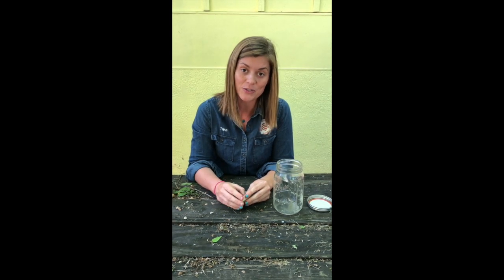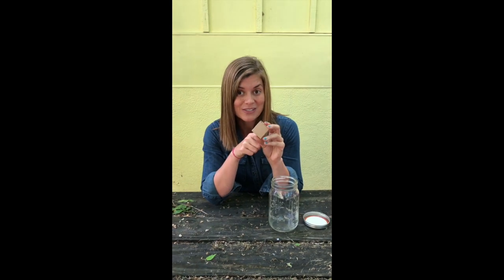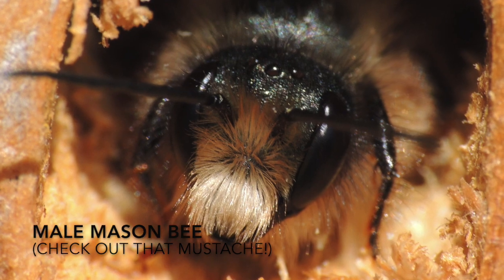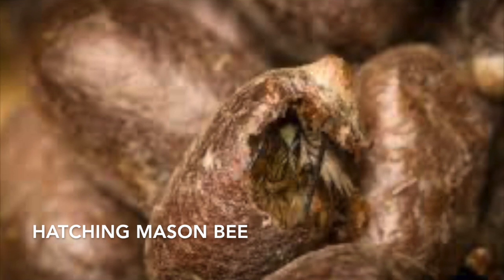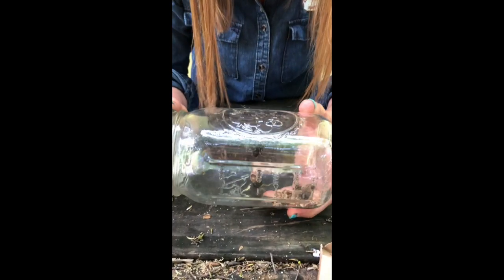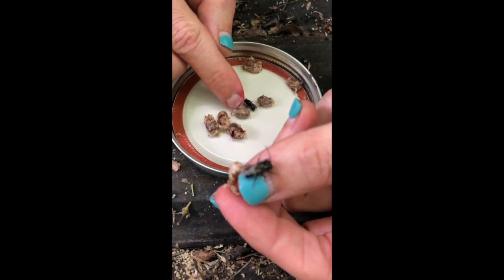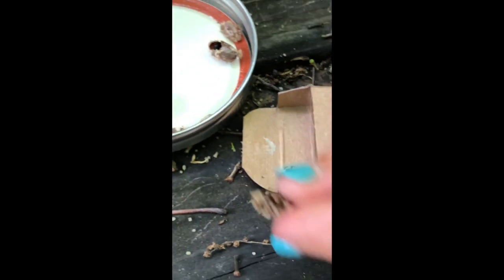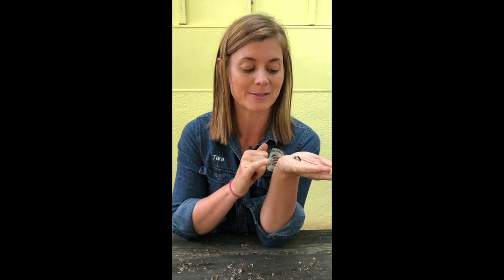Mason Bee Unboxing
Watch us 'unbox' mason solitary bees!